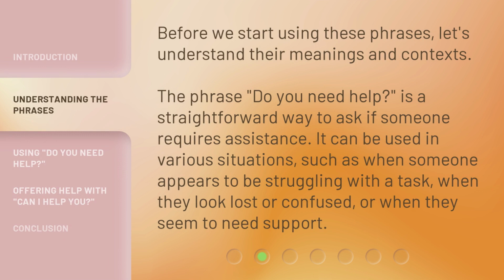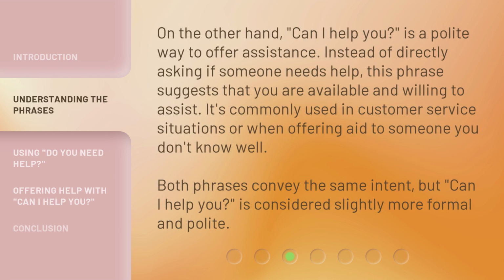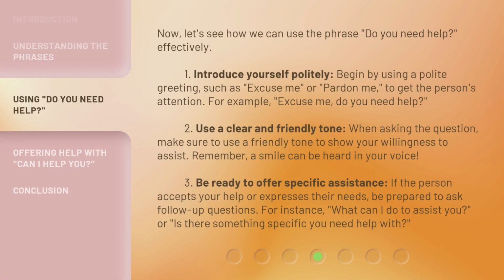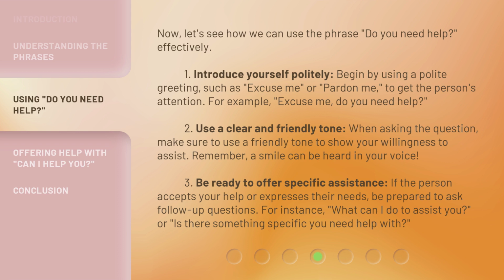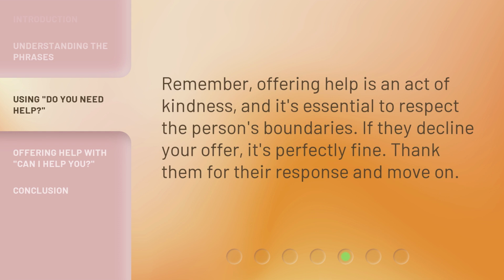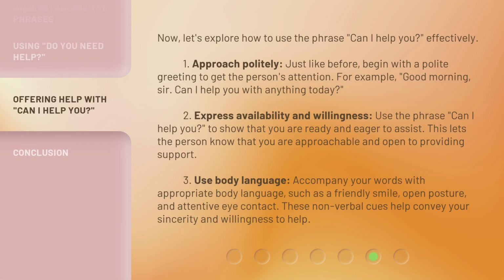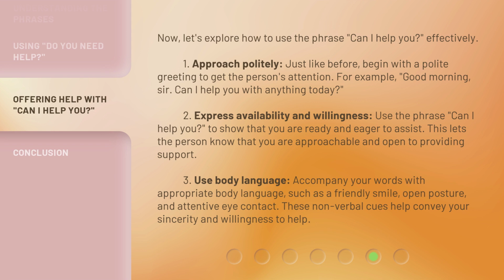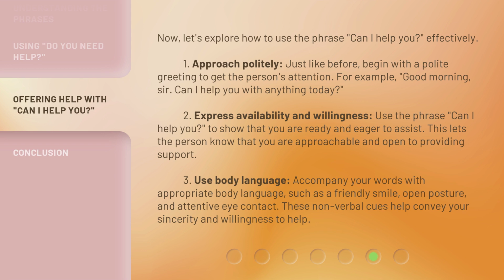Learn English: Offering Help with "Do You Need Help?" or "Can I Help You?"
Do You Need Help? How to Offer Assistance in English • Learn how to offer help in English with the phrases 'Do you need help?' and 'Can I help you?'. This video provides an overview of the meanings and contexts of the phrases and offers tips on how to use them effectively in different situations. Improve your English language skills and show your willingness to assist others with these polite and helpful gestures.

00:00 • Introduction - Learn English: Offering Help with "Do You Need Help?" or "Can I Help You?"
00:36 • Understanding the Phrases
01:32 • Using "Do you need help?"
02:46 • Offering Help with "Can I help you?"